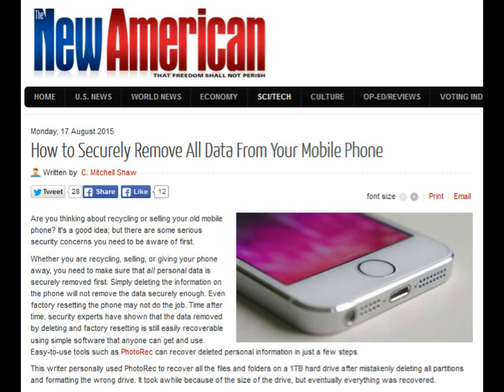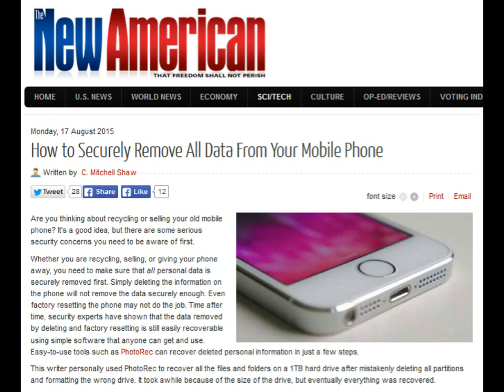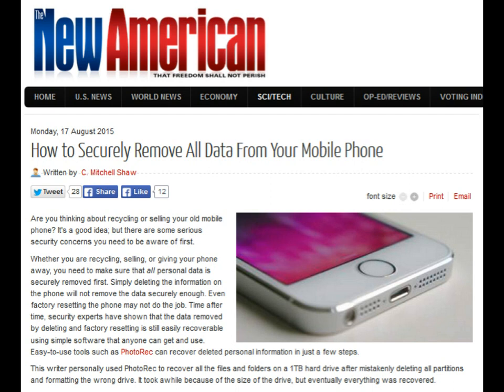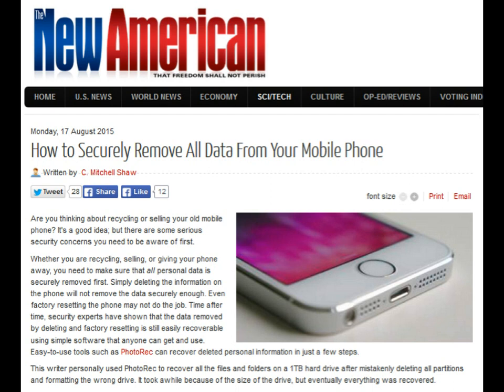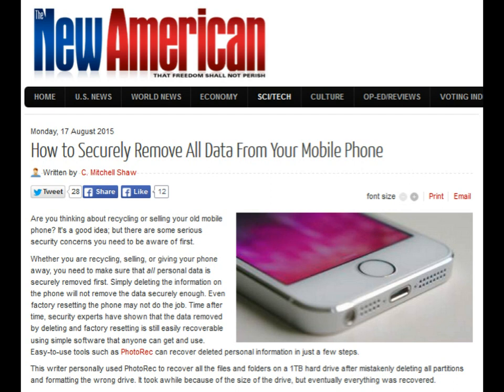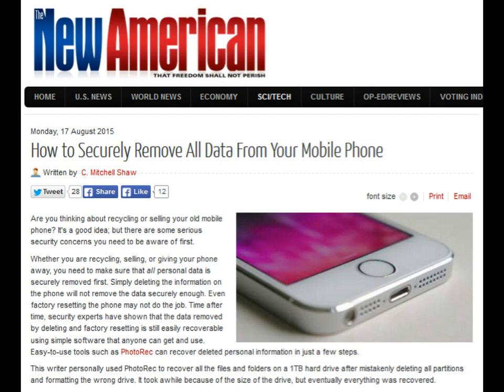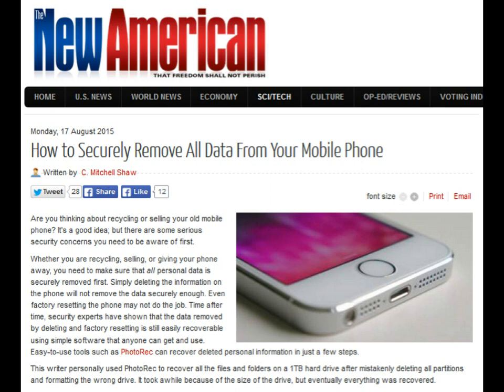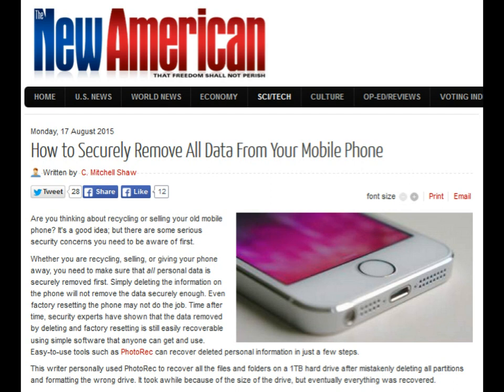How to Securely Remove All Data From Your Mobile Phone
Are you thinking about recycling or selling your old mobile phone? It's a good idea; but there are some serious security concerns you need to be aware of first.

Whether you are recycling, selling, or giving your phone away, you need to make sure that all personal data is securely removed first. Simply deleting the information on the phone will not remove the data securely enough. Even factory resetting the phone may not do the job. Time after time, security experts have shown that the data removed by deleting and factory resetting is still easily recoverable using simple software that anyone can get and use. Easy-to-use tools such as PhotoRec can recover deleted personal information in just a few steps.

This writer personally used PhotoRec to recover all the files and folders on a 1TB hard drive after mistakenly deleting all partitions and formatting the wrong drive. It took awhile because of the size of the drive, but eventually everything was recovered.

Imagine someone using that software to recover your photos, videos, address book, login information, and other personal items stored on your phone. These days users do everything on their phones: surf the web, pay bills online, take pictures and videos, use GPS to navigate, create and view documents, update their calendars, maintain their address books and social media accounts, and much, much more. The information someone could get would include all types of personally identifiable data that could be used to steal your identity, or worse.

In keeping with the trend of government being the most expensive, least efficient way to get anything done, the Federal Trade Commission (FTC) maintains a website page to advise citizens about how to to securely wipe the data on their devices before passing them along. The FTC's advice for phones? Factory reset your phone and remove the SD and SIM cards.

First, try to use the factory reset. Many devices allow you to "wipe" your device and clear nearly all the information in its memory. Sometimes, this is called a "hard reset," or "factory reset." You may be able to save or transfer the information to your new device before you delete it from your old one. For detailed instructions on how to "wipe" your device, read your owner's manual or check the website of your mobile provider or the device manufacturer.

Second, remove or erase SIM and SD cards. Many mobile devices store information on a SIM card or an external SD card as well as in the device's internal memory. If you're keeping your phone number, ask your mobile provider about transferring your SIM card to your new device. SD cards often contain photos and other sensitive information. Even when you "wipe" your device, your SIM card or SD cards may retain information about you. Remove them from your device or delete the data that's stored on them.

Then, they say, you have a "clean" phone. It's to be hoped that the federal government isn't taking its own advice. While not totally off the mark, this assesment leaves out some vital information.

So what is the proper method for securely removing all data from your phone? It varies depending on your platform. One thing is the same, though: The methods outlined below will leave your phone as an amnesiac. It won't remember you or anything about you, so make sure you do a backup of all your data before you begin.